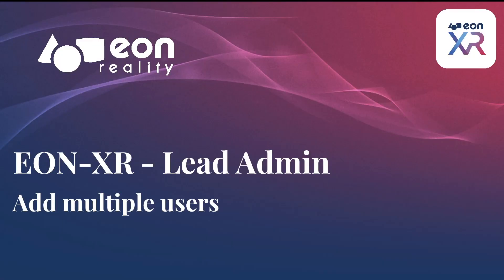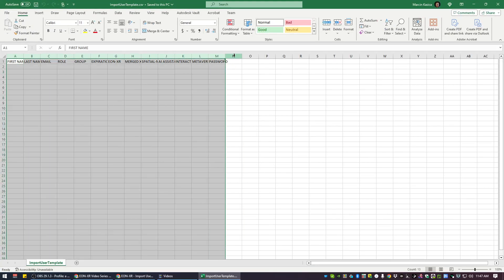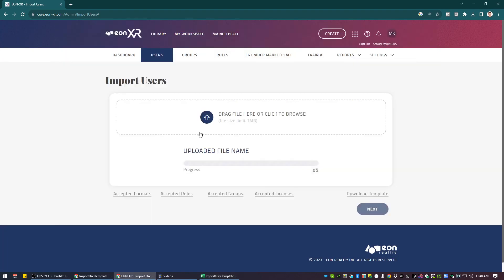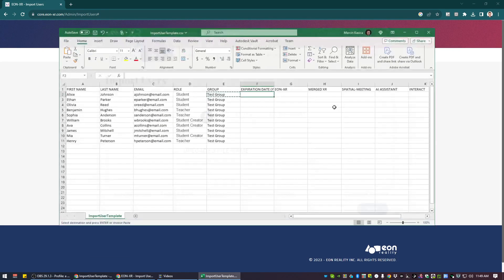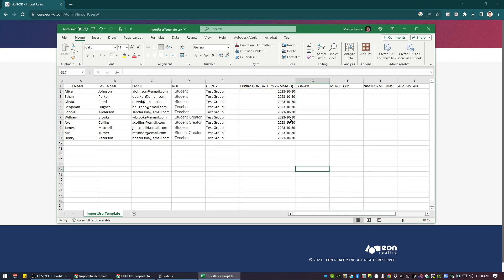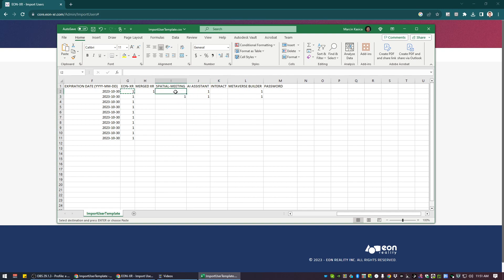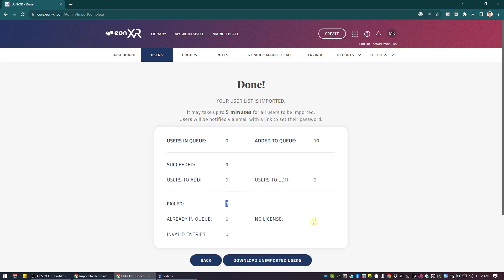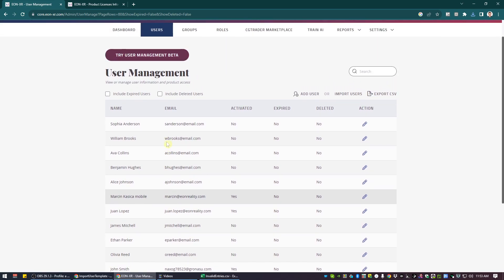012 EON-XR Admin - Add multiple users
This video explains the process of creating (importing) multiple users (bulk process) into the platform.
Administrators (lead administrator) can fill the template .csv files with the list of new users, their roles, expiration dates and licenses assigned and import to platform.
This process creates multiple users in simple and what is most important quick way for batch of users.